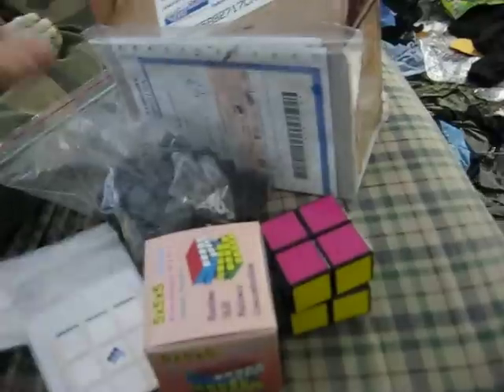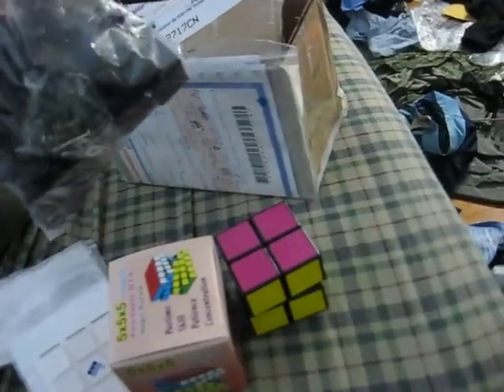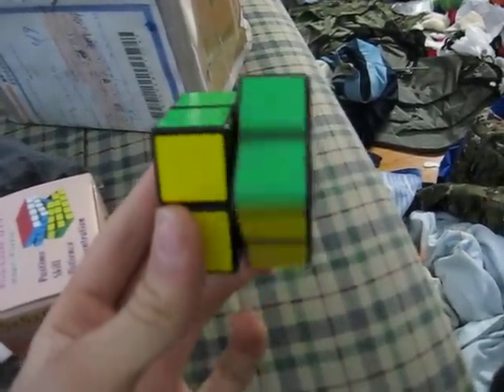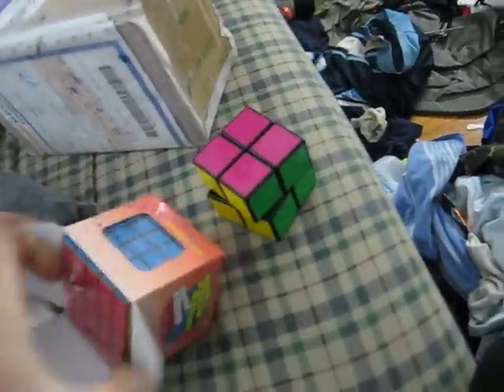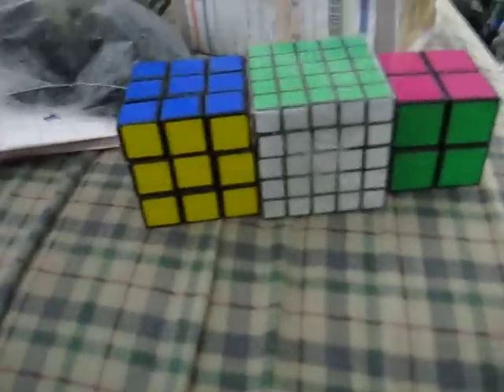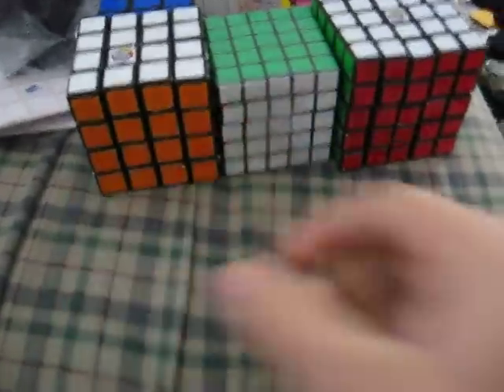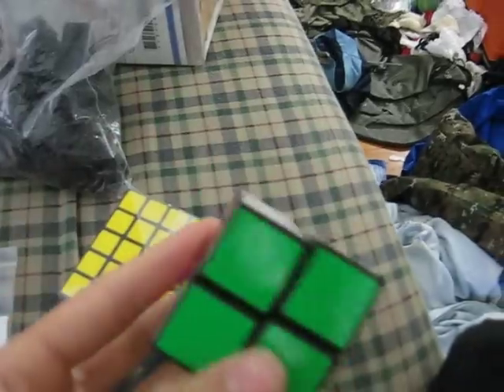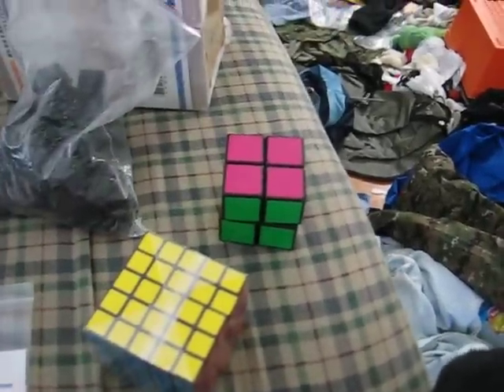new cubes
new eastsheen and diy cubes
sorry for the mispronounced words and the diy thing
sorry about the odd name at the start if you saw it i was running out the door for my hockey game and was in a hurry
and yess i know my room need cleand badly